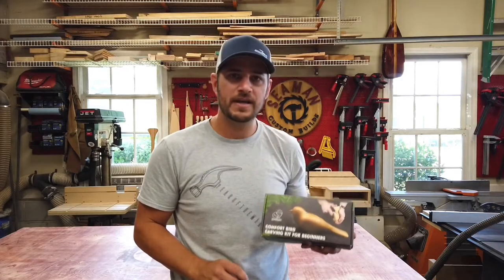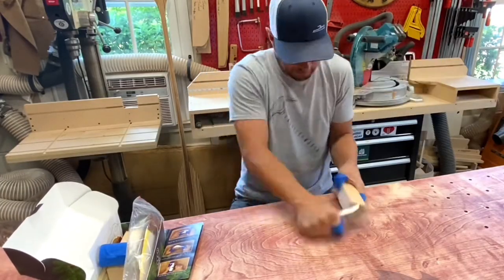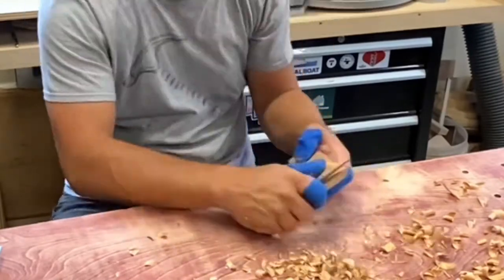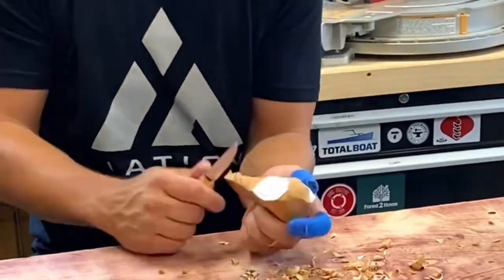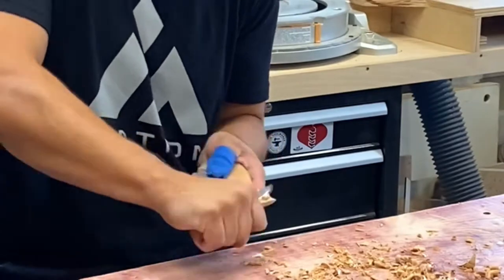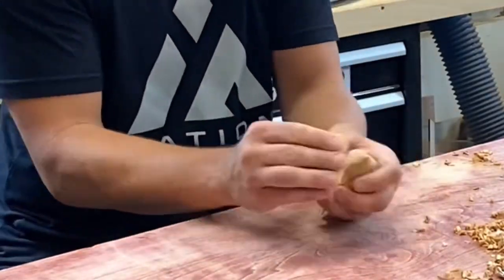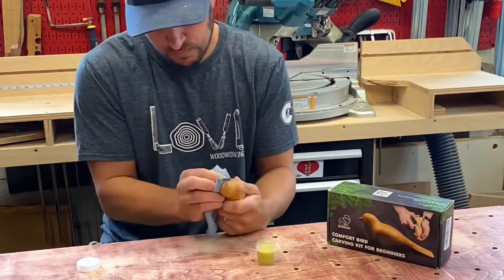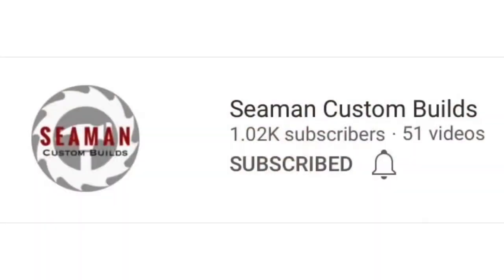Hand carving a bird!! Using Beaver Craft carving kit.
In this video I demonstrate how to carve a wood bird using a kit from Beaver Craft.